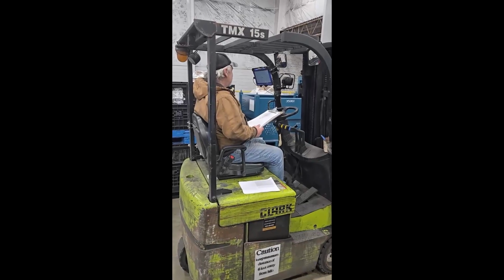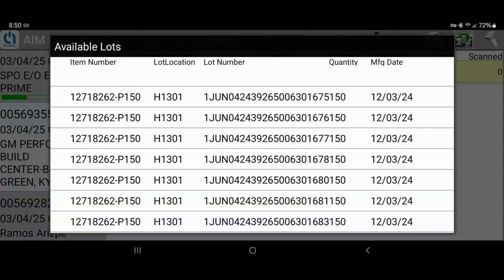AIM: Simplifying Automotive Packaging & Labeling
Are you an automotive component manufacturer producing stampings, injection-molded plastics, or repetitive parts? If so, you likely face the challenge of packing, labeling, and shipping bulk-manufactured parts to multiple destinations with different packaging and labeling requirements.

AIM Computer Solutions has the perfect solution!

How AIM Simplifies Automotive Packaging & Labeling:
• Customer-Compliant AIAG Labels at Pack – Automatically preprint AIAG-compliant serial and master labels based on AIM-generated packaging schedules.
• Streamlined Packing Process – Efficiently pack parts into totes, pallets, or pallet boxes while ensuring the right labels for each destination.
• Optimized Warehouse Tracking – A single scan of the master label updates AIM with packed, labeled, and warehouse-stored inventory.
• Tablet-Guided Staging & FIFO Shipping – Hi-lo drivers use tablets instead of clipboards to retrieve FIFO-sorted inventory from an organized warehouse.
• Effortless Order Fulfillment & Lot Traceability – With one scan of the master label, the system:
 o Adds totes to the shipper
 o Removes inventory from FG warehouse location
 o Ensures perfect lot traceability
• No Relabeling Required – The original label applied at pack stays on the container, fully satisfying OEM requirements.

Say goodbye to manual errors, inefficient tracking, and outdated paperwork! AIM’s automated packaging and labeling solution optimizes your warehouse, packing, and shipping while ensuring full compliance with automotive industry standards.

Want to learn how AIM can streamline your operations?

for more details!